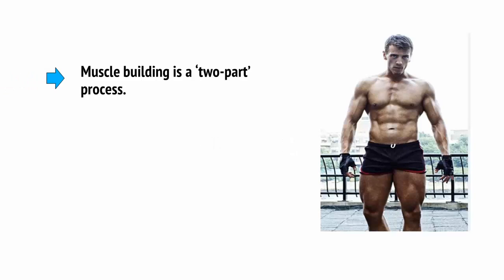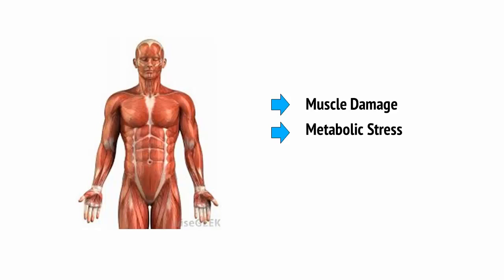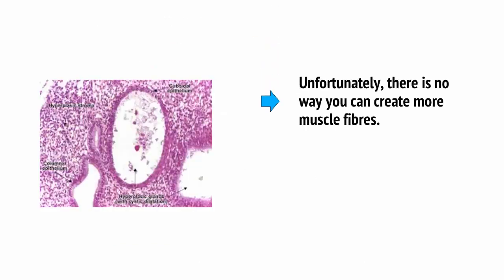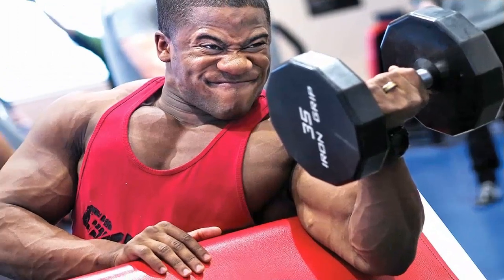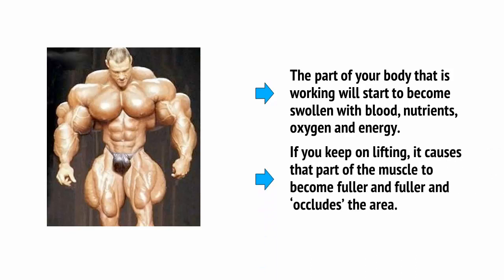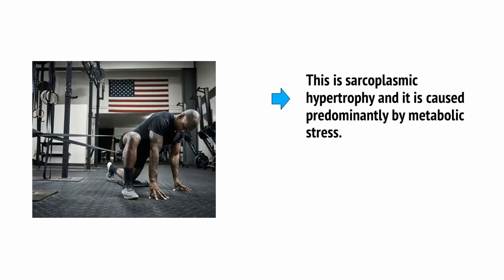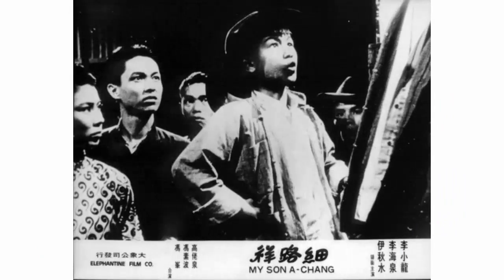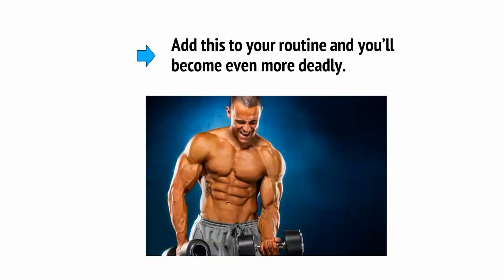HOW TO LOSE WEIGHT: HOW MUSCLE GROWTH WORKS PART 4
Just comment your email ad below to get the FREEBIES